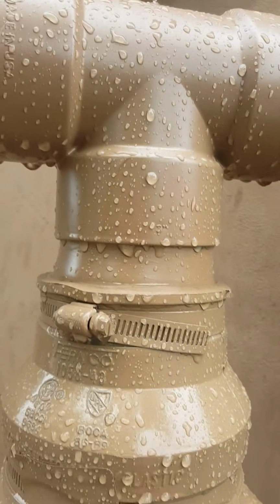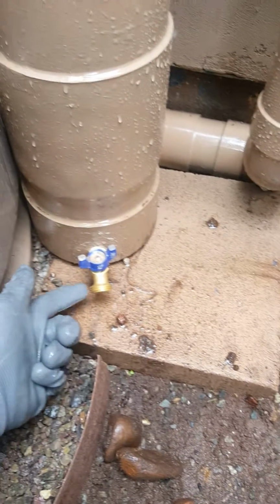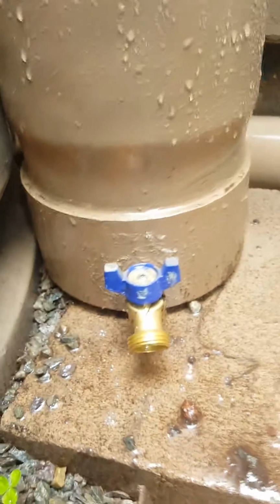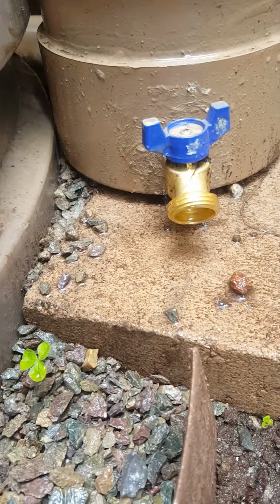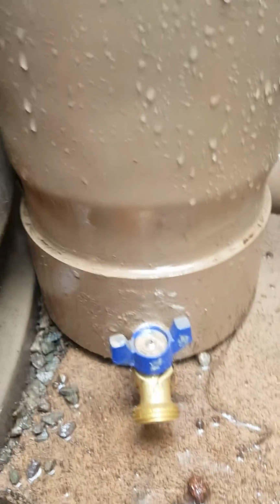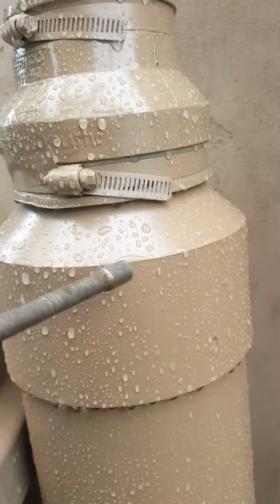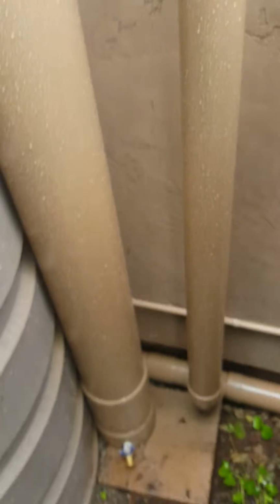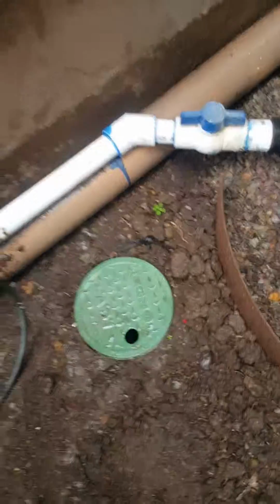First flush device for Rain Water Systems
Sediment trap for rainwater harvesting wet systems with irrigation pump.